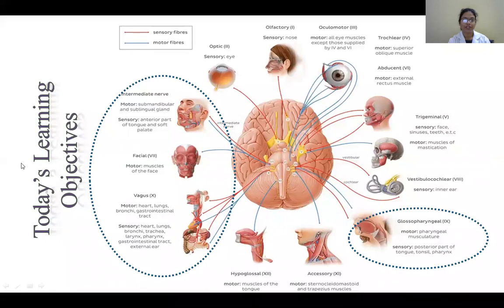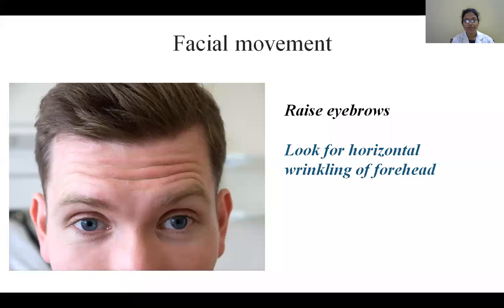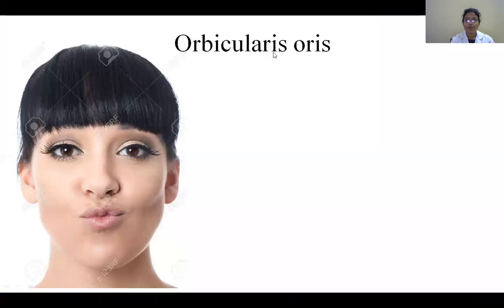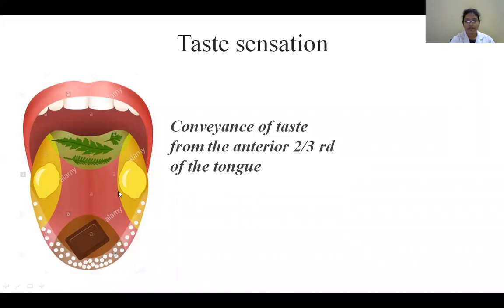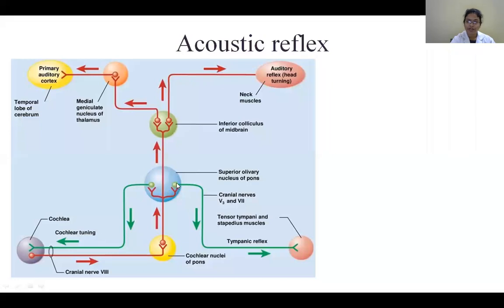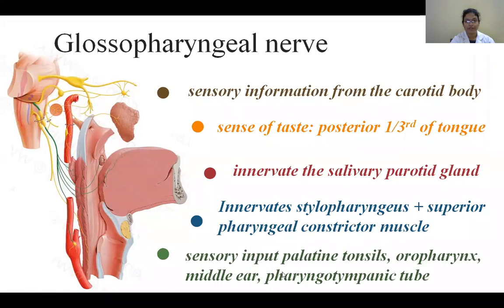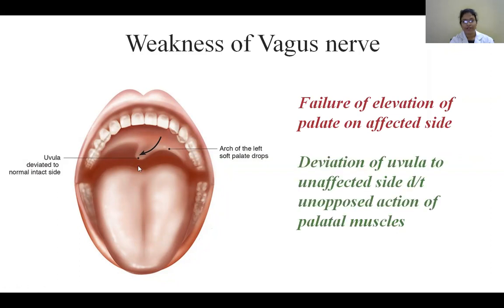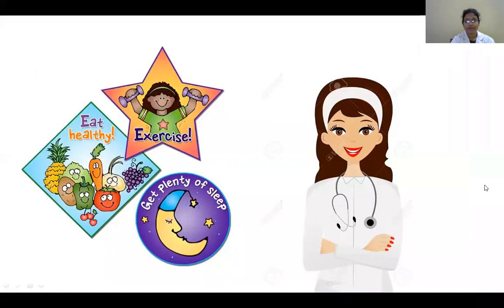Dr G Himavathy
Examination of cranial 7-12 part 1